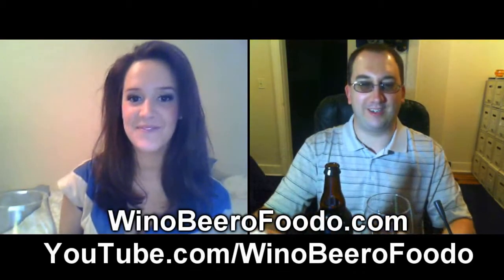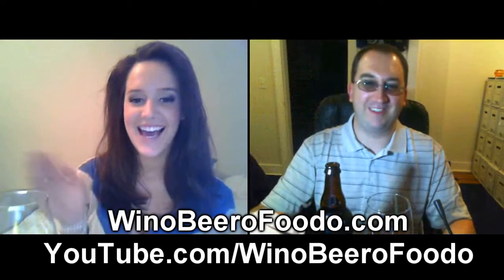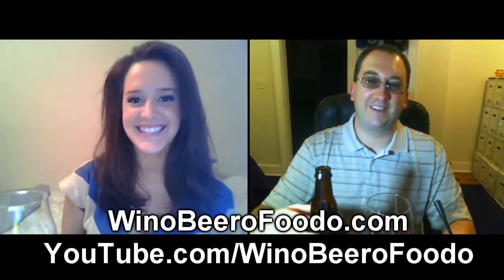𝗢𝘃𝗶𝗹𝗮 𝗗𝘂𝗯𝗯𝗲𝗹 by 𝐒𝐢𝐞𝐫𝐫𝐚 𝐍𝐞𝐯𝐚𝐝𝐚 | Chad'z Beer Reviews ep458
𝗢𝘃𝗶𝗹𝗮 𝗗𝘂𝗯𝗯𝗲𝗹 by 𝐒𝐢𝐞𝐫𝐫𝐚 𝐍𝐞𝐯𝐚𝐝𝐚 | Chad'z Beer Reviews episode 458 (originally published May 5, 2011) featuring Madison Smith Levine of @WinoBeeroFoodo
𝓑𝓻𝓮𝔀𝓮𝓻𝔂 𝓓𝓮𝓼𝓬𝓻𝓲𝓹𝓽𝓲𝓸𝓷
A collaboration with with the Abbey of New Clairvaux
Ovila Abbey Dubbel is complex and malty with hints of caramelized sugar, dark fruit, and peppery spice from the unique Belgian abbey-style yeast.
A portion of the proceeds goes towards the restoration of the historic Ovila chapter house on the grounds of the Abby of New Clairvaux.